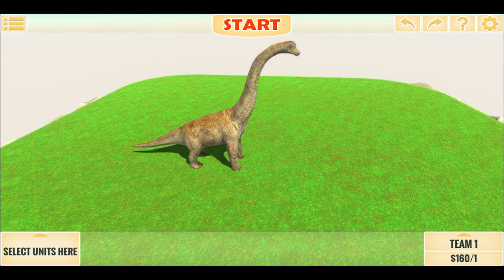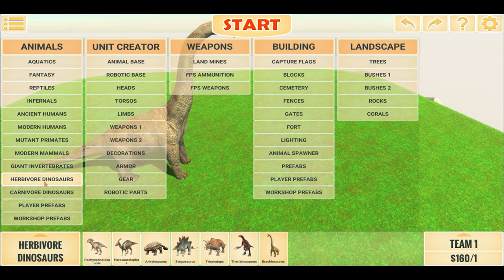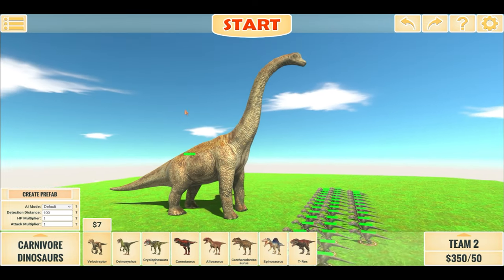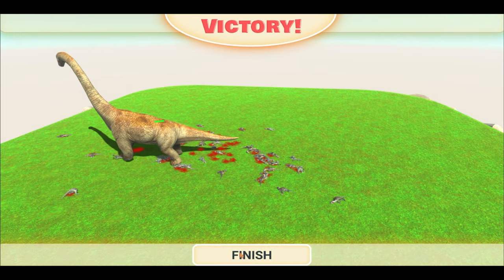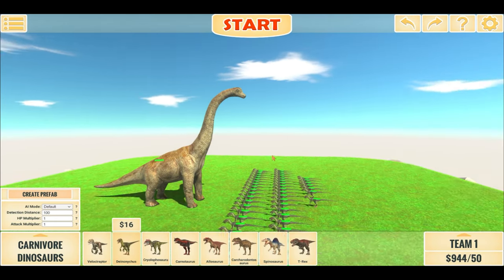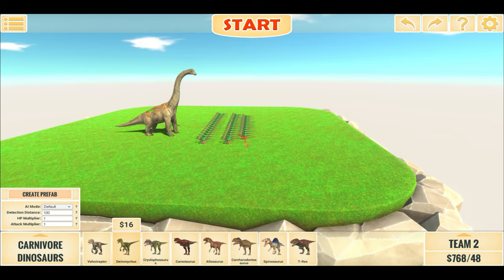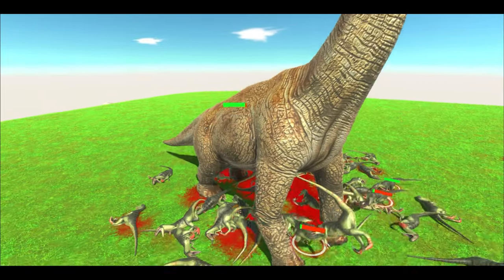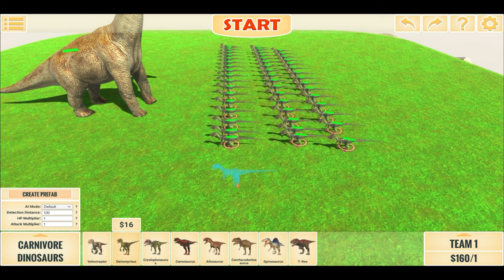VELOCIRAPTOR PACK ATTACKS BRACHIOSAURUS !! (ARBS) ULTIMATE EPIC BATTLES